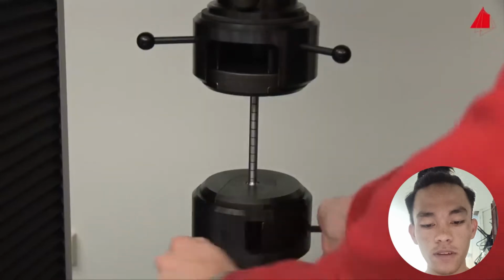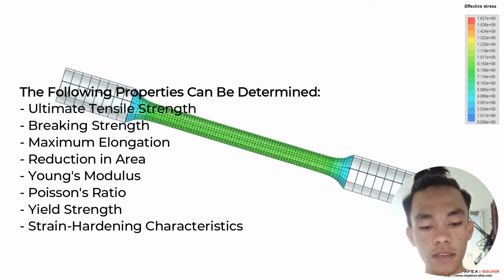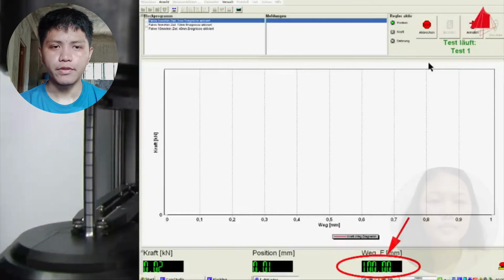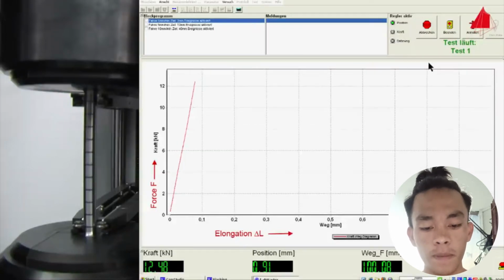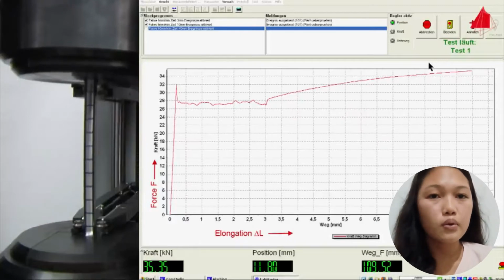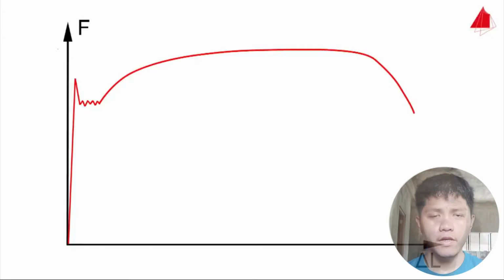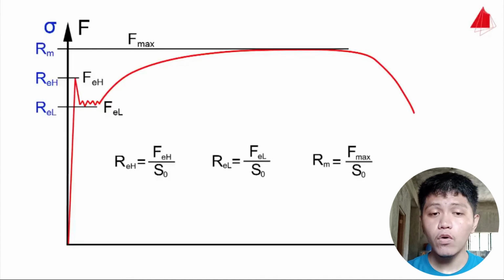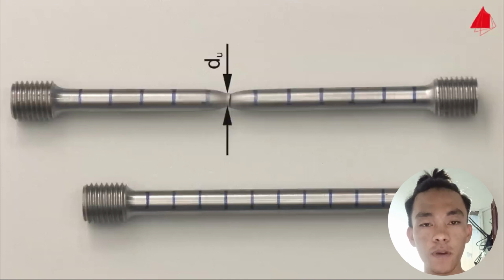Testing The Tensile Strength of Steel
Presenters:
Miro, Matt Tristan E.
Cuizon, Jiela D.
Merquillo, Christian B.

Subject: Construction Materials & Testing